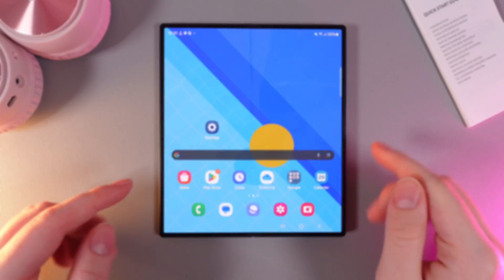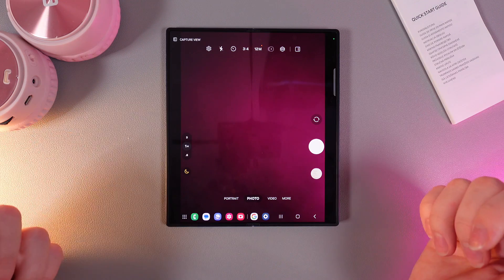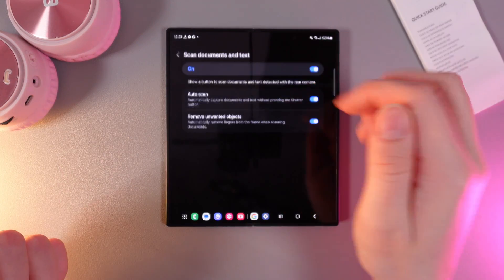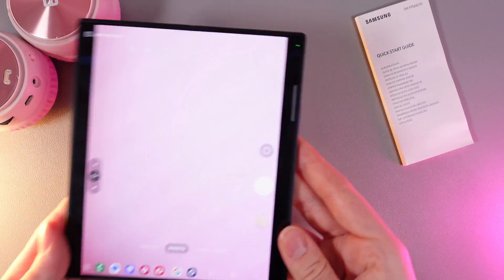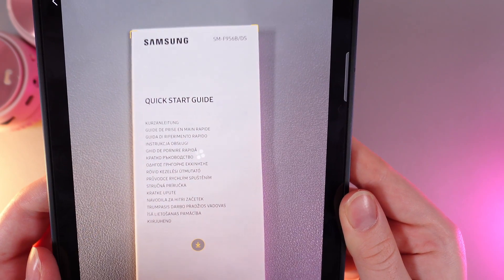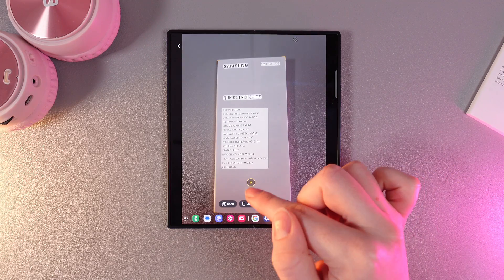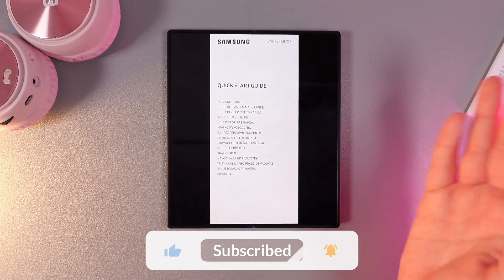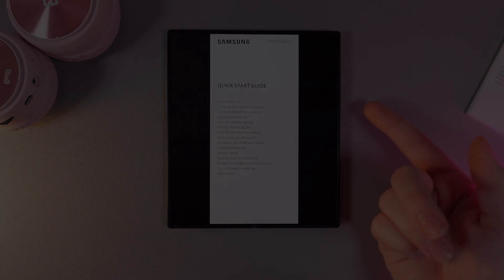How to Scan Documents on Samsung Galaxy Z Fold 6 | Fast and Easy Steps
Discover the easiest way to scan documents directly from your Samsung Galaxy Z Fold 6! This step-by-step guide will show you how to use your device to quickly scan and save important papers, receipts, or notes on the go. Perfect for busy professionals, students, or anyone looking to digitize their documents efficiently. Don’t miss out on maximizing this powerful feature of your device — start scanning like a pro today!